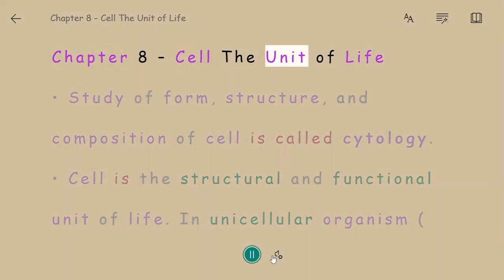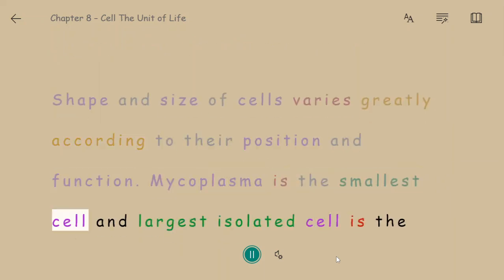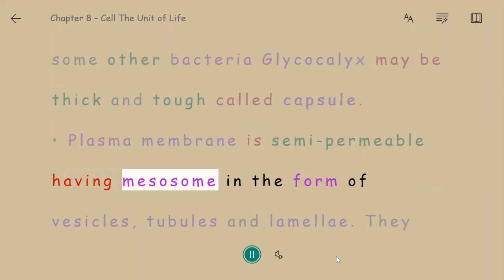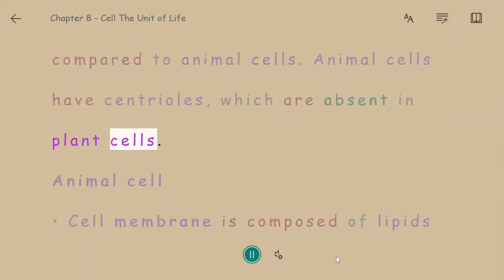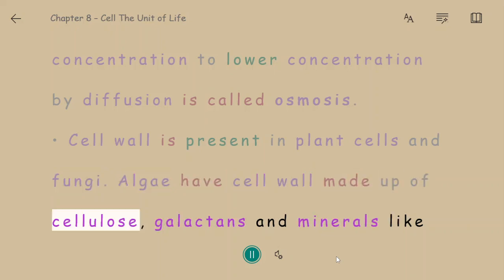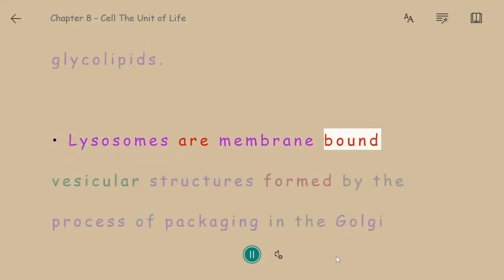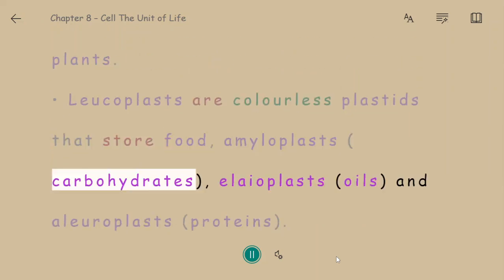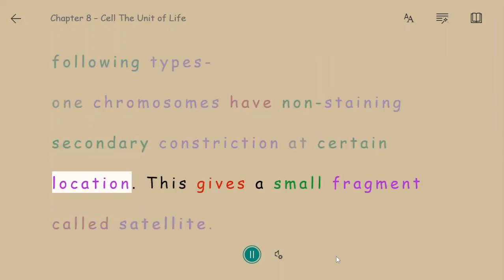CELL: The Unit Of Life in One Shot🔥🔥| Neet 2022 & Neet 2023 | Class 11th Biology